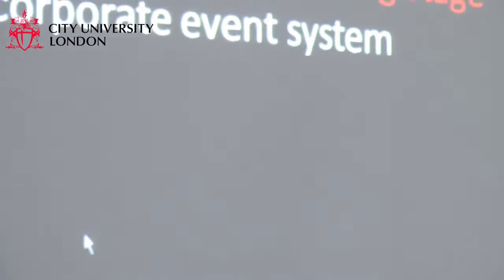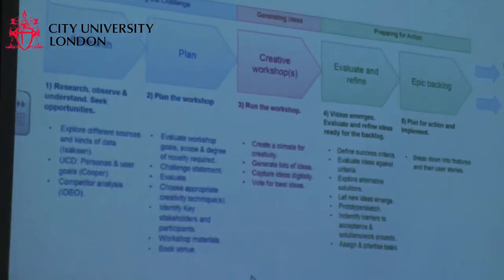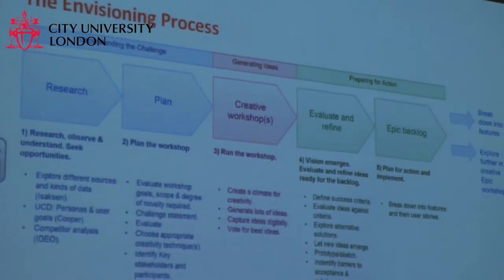hcid2011 - Extending an Agile Development Method with Creativity Techniques: Bianca Hollis (BBC)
One of the many talks at hcid2011 held at City University London on 19th April 2011